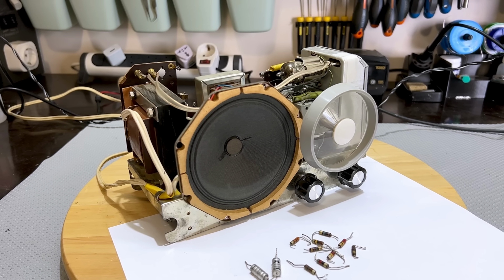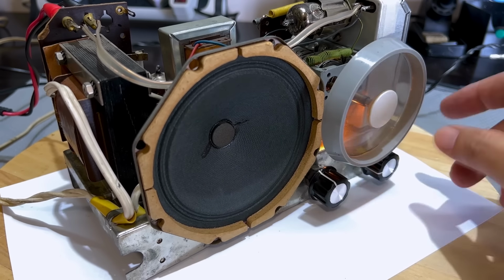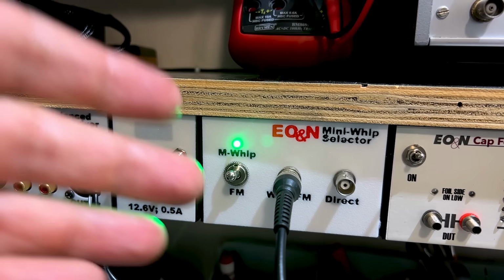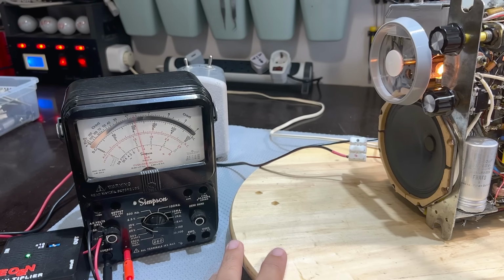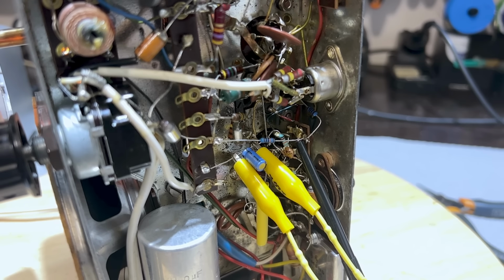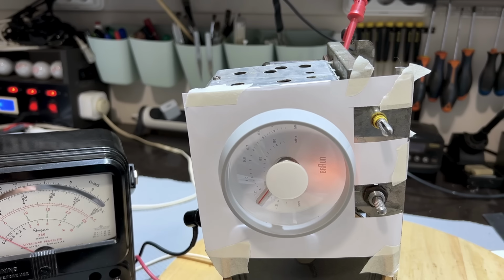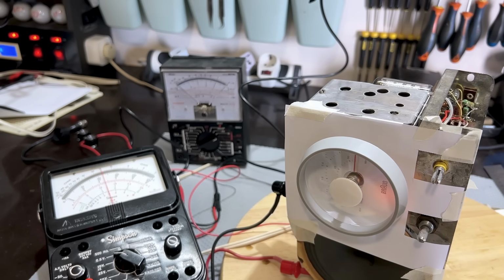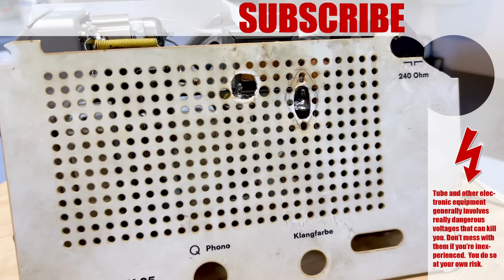Vintage Braun SK25 Radio Revival: Complete Electronics Restoration & Alignment - part 2 pcbway#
Only $5 for 10 PCBs and every new member get $5 bonus. ➠ ➠ ➠ In this second video of the series, I dive into the electronics restoration of this iconic Braun radio. My goal was to preserve its original character as much as possible, so I only replaced components that were out of spec or no longer functioning. There was some light cleaning involved, but not much was needed. After completing the repairs, I tested the radio and performed a full alignment of both the IF and RF circuits for the AM and FM bands. Join me as I bring this vintage beauty back to life, ensuring it sounds just as good as it did decades ago!

🎥 Back to basics Series
Many tasks in this video are covered briefly, without deep explanations of the theory—especially for those new to tube radio restoration. For a more detailed understanding, I’ve created a tutorial series called “Back to Basics,” which goes into the concepts in depth. I recommend watching those videos to better follow the steps I don’t fully explain here. The playlist is:

✿ DIY CAPACITOR LEAKAGE TESTER PROJECT: One of the most viewed projects on my channel, with full design description and build instructions.

●●●● Plus full Playlists on some other completed restoration projects on this Channel ●●●●